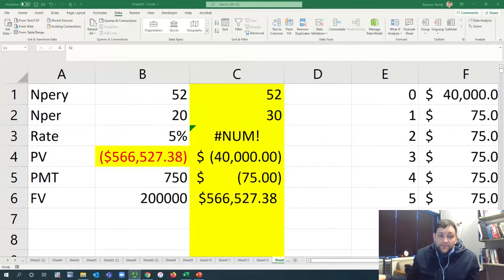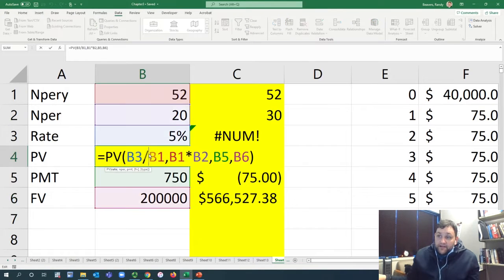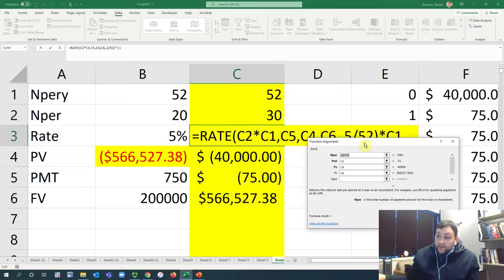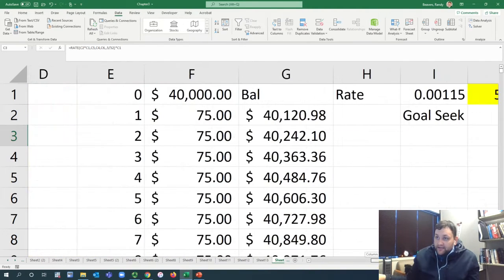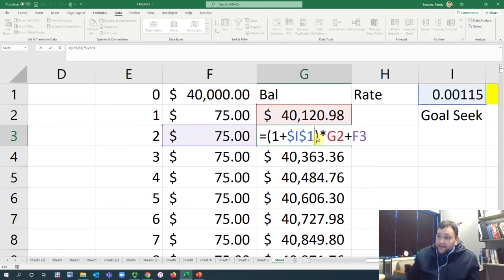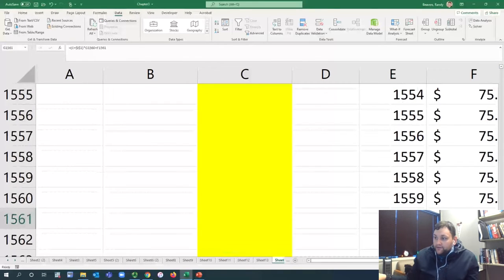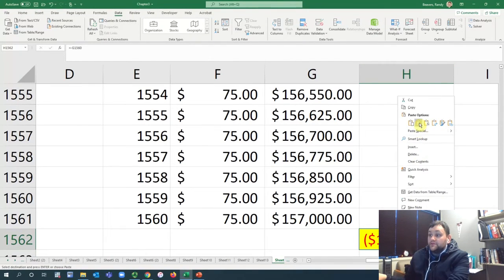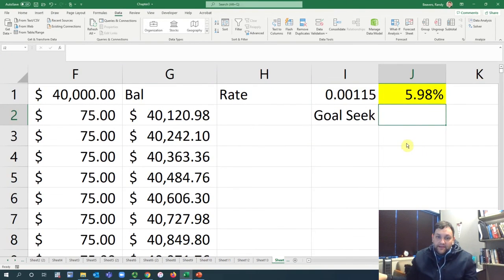How to Handle Issues with the Rate Function in Excel